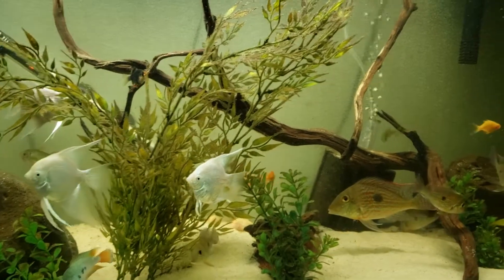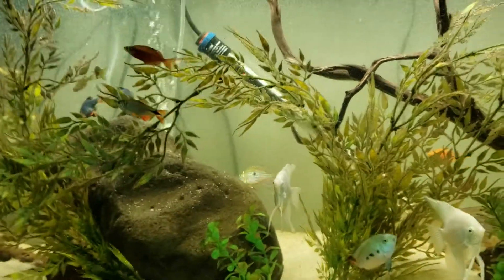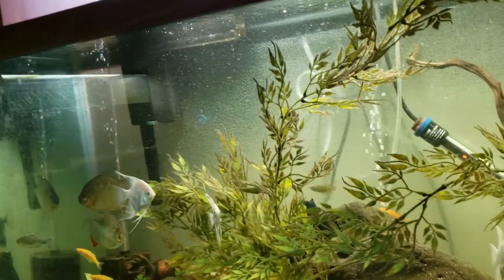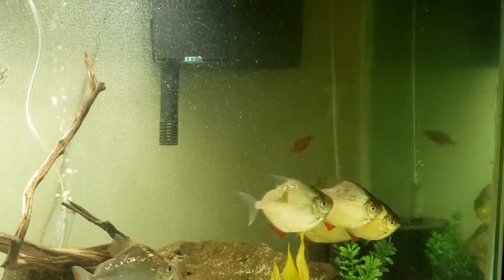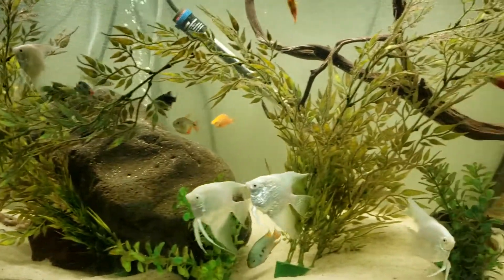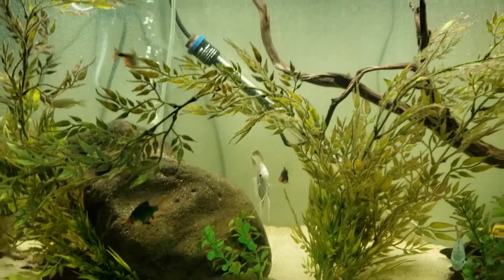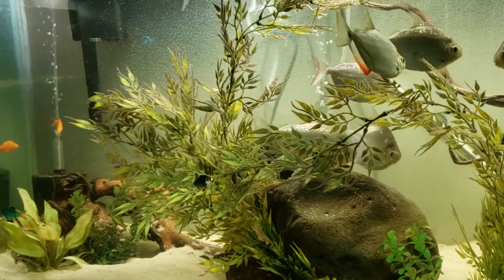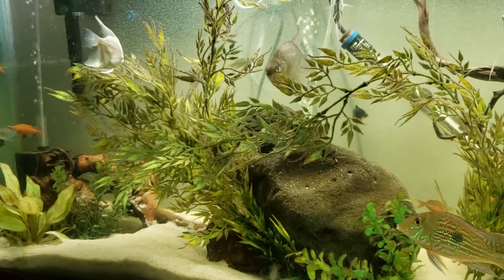New Albino Millenium Raindows And Millenium Rainbows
135 Gallon Long